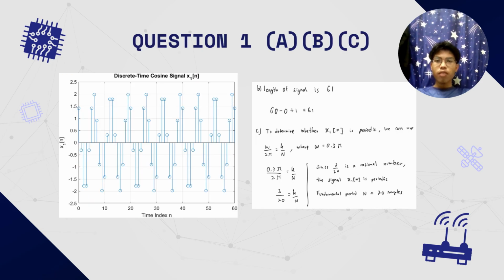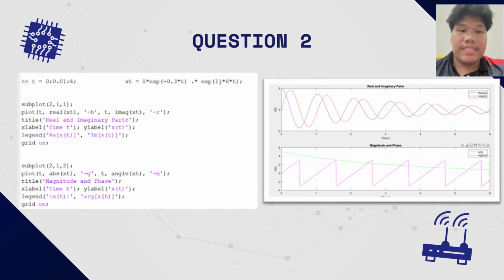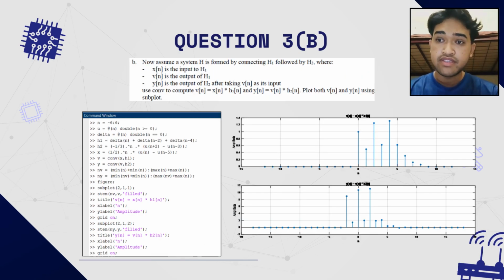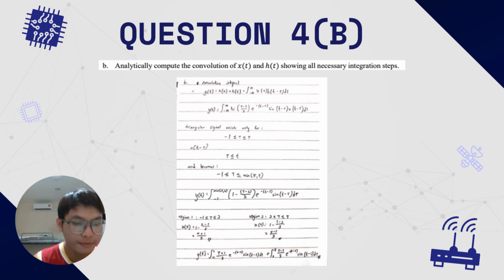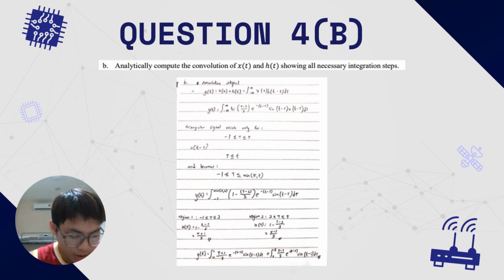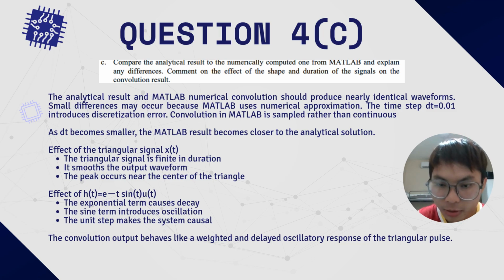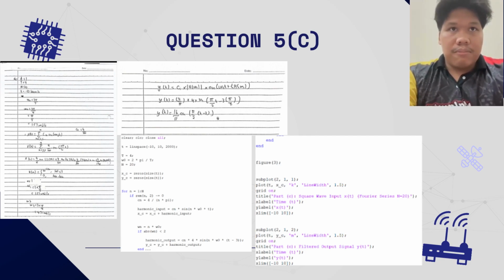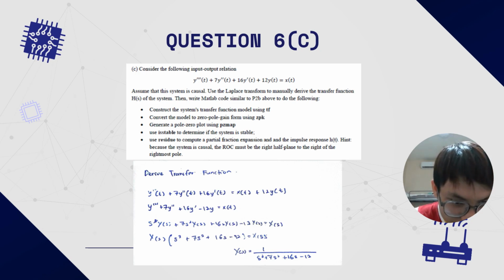EDI4103 MATLAB Assignment GROUP 14